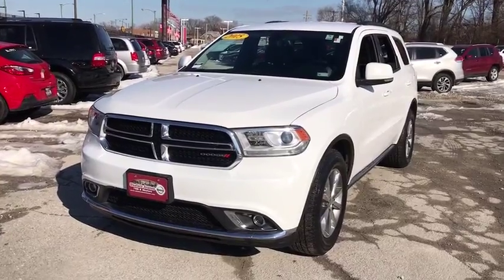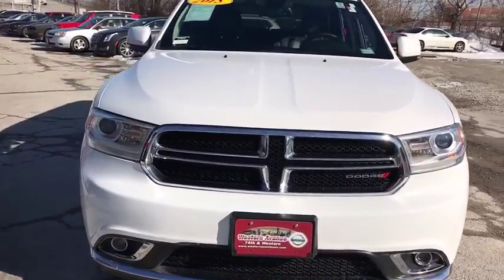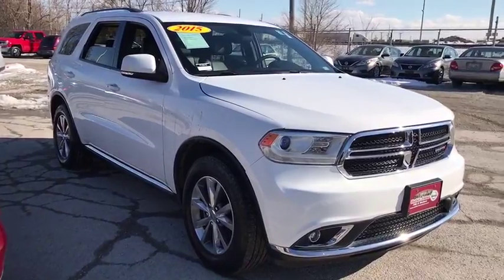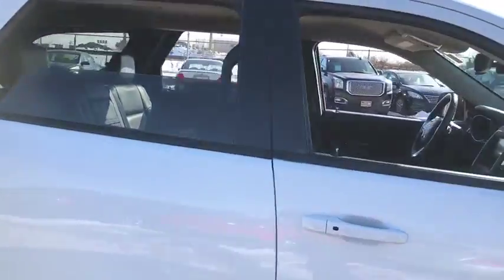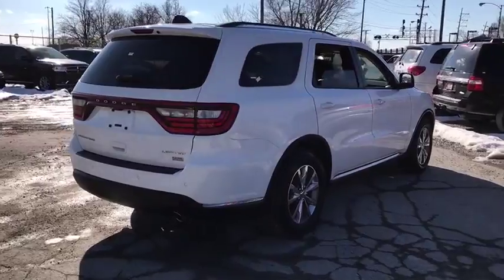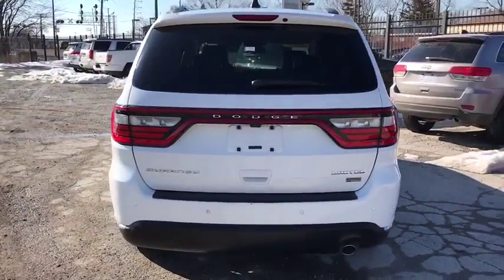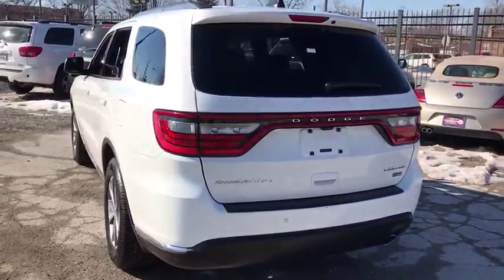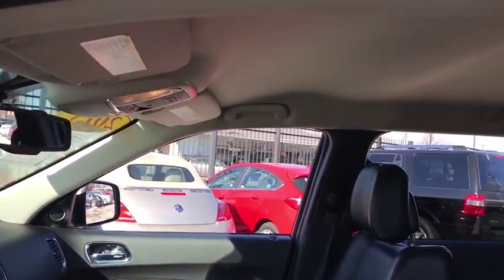2015 Dodge Durango Chicago, Matteson, Oak Lawn, Orland Park, Countryside IL P10642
Bright White Clearcoat [LISTING TYPE] 2015 Dodge Durango available in Chicago, Illinois at Western Ave Nissan. Servicing the Matteson, Oak Lawn, Orland Park, Countryside IL area.

Boasts 25 Highway MPG and 18 City MPG! This Dodge Durango delivers a Regular Unleaded V-6 3.6 L/220 engine powering this Automatic transmission. WHEELS: 18 X 8.0 POLISHED ALUMINUM (STD), TRANSMISSION: 8-SPEED AUTOMATIC (845RE) (STD), TIRES: P265/60R18 BSW ON/OFF ROAD (STD).* This Dodge Durango Features the Following Options *QUICK ORDER PACKAGE 23E -inc: Engine: 3.6L V6 24V VVT Flex Fuel, Transmission: 8-Speed Automatic (845RE) , MANUFACTURER'S STATEMENT OF ORIGIN, GVWR: 6,500 LBS (STD), ENGINE: 3.6L V6 24V VVT FLEX FUEL (STD), BRIGHT WHITE CLEARCOAT, BLACK, LEATHER TRIMMED BUCKET SEATS, 3.45 REAR AXLE RATIO (STD), Wireless Streaming, Valet Function, Urethane Gear Shift Knob.* The Experts' Verdict...*As reported by The Manufacturer Summary: The Dodge Durango was designed to be distinctive and to start your pulse racing. Everything about the exterior of the Durango demands a second look. It has been restyled look more cohesive with the rest of the Dodge roster. These changes include new racetrack taillights an updated front grille, plus new sculpting on the fenders and hood, and projector beam headlights. On the inside changes are plentiful with a new control panel, a customizable 8.4 inch LCD screen instrument cluster, and an available rear Blu-ray and DVD system with dual 9-inch screens that are mounted on the backrest of the front seats. The interior engages all your senses, from the soft touch materials to the high fidelity of the sound system to the look and feel of the available leather upholstery. Seat up to seven in comfort, including available second-row captain's chairs. Increase comfort and convenience with an available second row console. To be truly sporty, you have to be flexible and with up to 50 possible seating configurations, Durango offers that and more. Whether you choose a model with the 3.6L 290hp V6 or the incredible 360hp HEMI V8, you can be sure you are getting the ability to go far efficiently. The new fully electronic eight-speed automatic transmission provides better fuel economy, quicker acceleration and smoother shifting. Plus, Durango features 6,200lbs (V6) or 7,400lbs (V8) towing capacity and available AWD. Throughout the vehicle, you'll find the latest Safety and Security features designed to protect you. It includes an array of airbags, including side-curtain airbags that help protect outboard occupants in all three rows, Electronic Stability Control, Anti-Lock Brakes, and Traction Control.* Stop By Today *For a must-own Dodge Durango come see us at Western Avenue Nissan, 7410 S Western Ave, Chicago, IL 60636. Just minutes away!